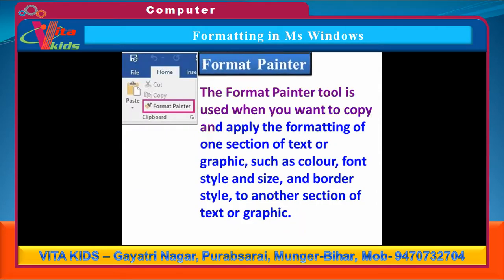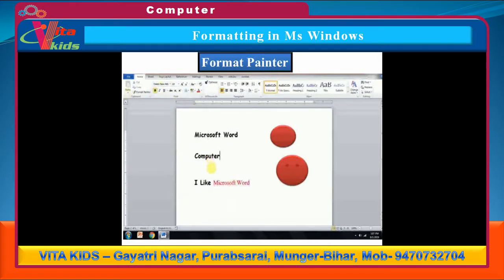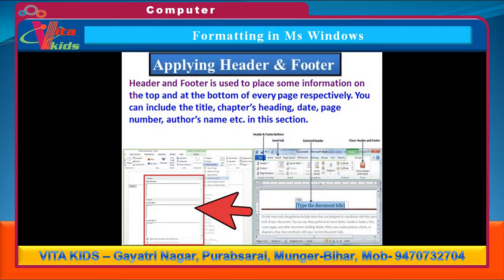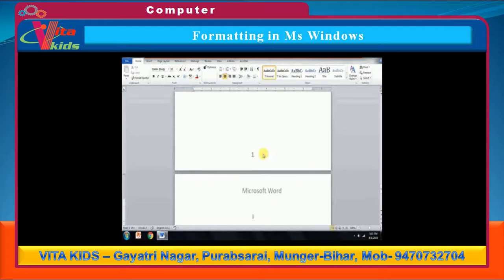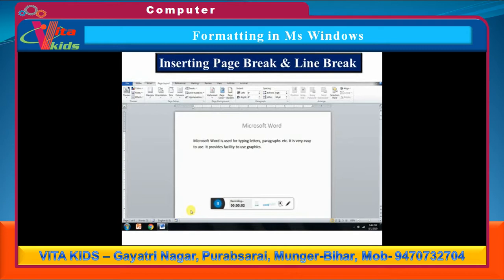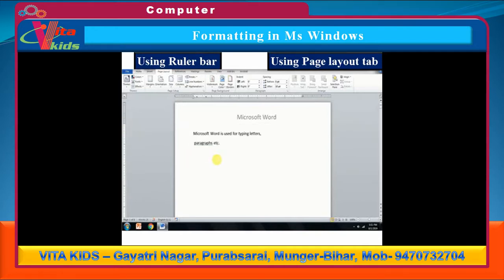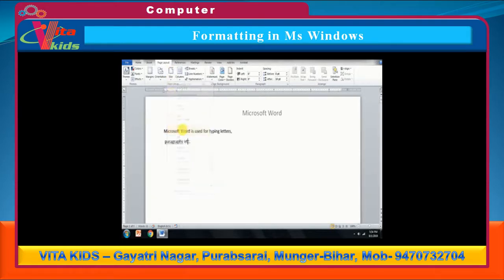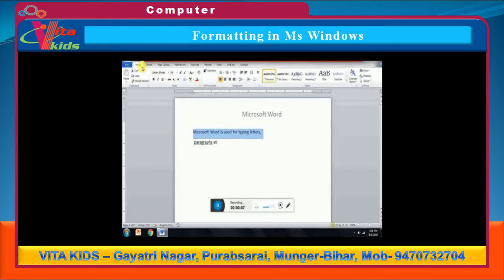STD - 4-COMPUTES-04(VITA KIDS)